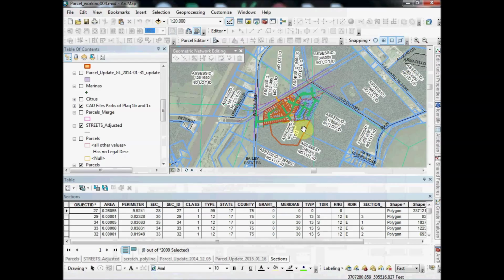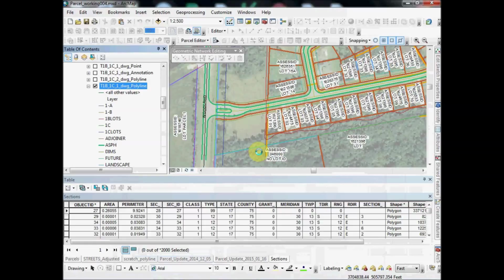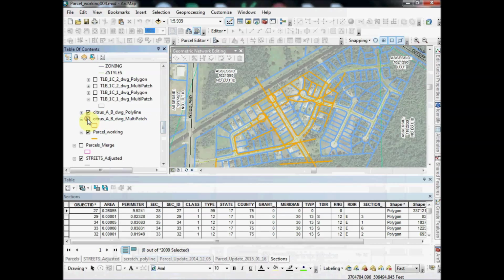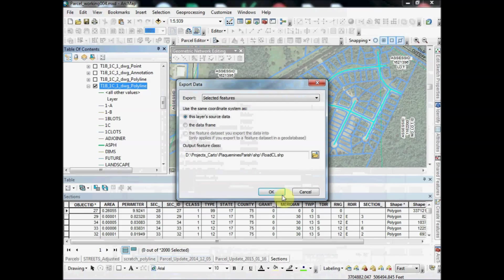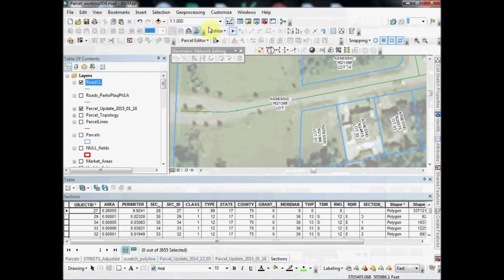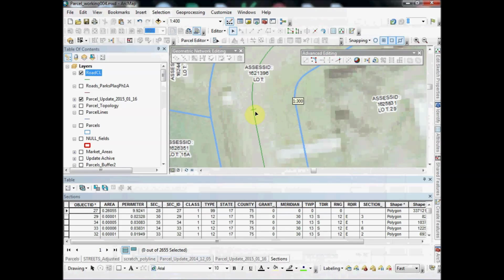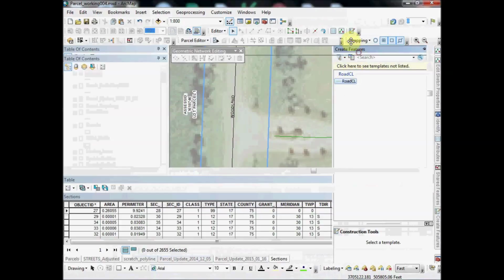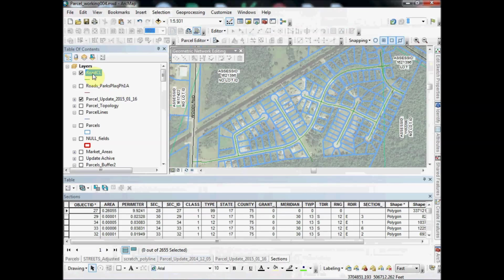CAD layer to shape file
The short video covers the process of using ESRI's ArcMap to extract and convert CAD lines to a shape file.
I'm using ArcMap 10.2, but this process should work exactly the same on ArcMap 9.3 and up.